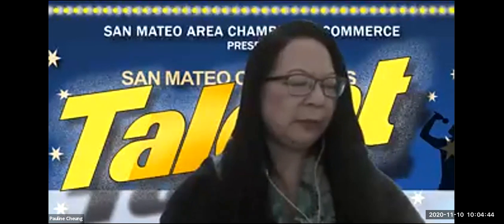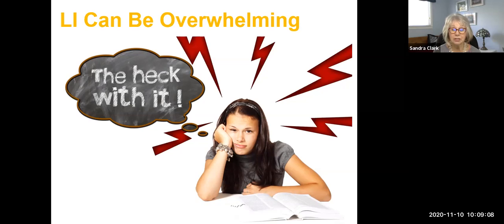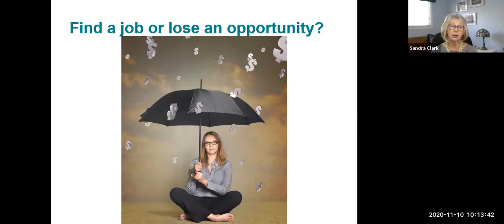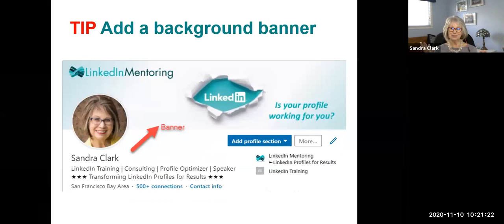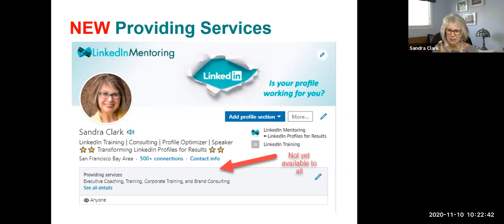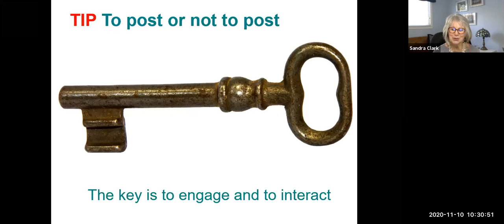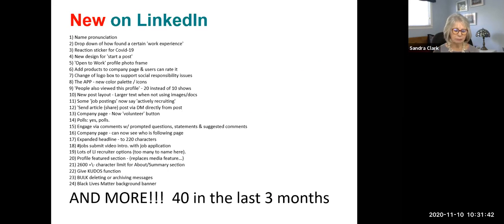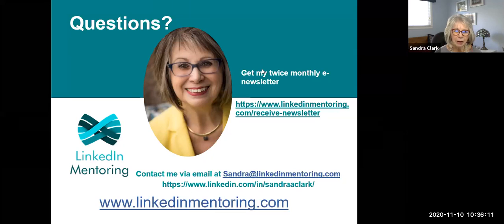Business Essentials: Using the Power of LinkedIn to Build your Business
Sandra Clark, LinkedIn Mentoring, is an independent consultant who offers coaching services to help busy professionals build their online brand and showcase their expertise by creating great profiles on LinkedIn. She was
chosen as one of ten international LinkedIn members to help facilitate conversations and assist members via the LinkedIn Forums for the  Community team pilot. Sandra started her career as a teacher and theatre director before moving into educational administration, working for the University of California system (both UC Berkeley Extension and UCSC Extension) providing corporate training to Silicon Valley for 25 years before starting her own company in 2010.

In this practical and informative presentation, Sandra will share why you can’t ignore the world’s largest business network and how to use LinkedIn to receive positive attention from potential employers, business associates, clients, and prospects.

 Be found
 To post or not to post – is it worth it?
 What’s new on LinkedIn

Build the relationship first so that the opportunities can follow